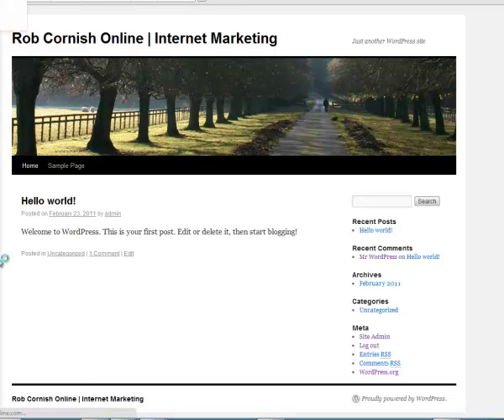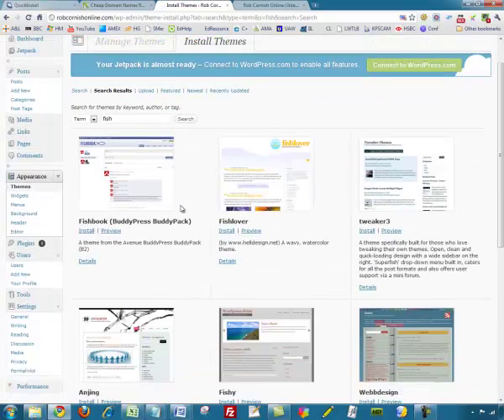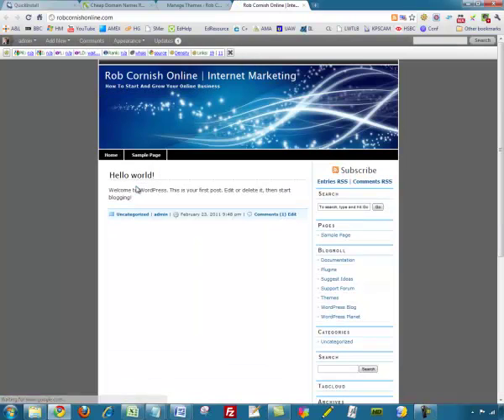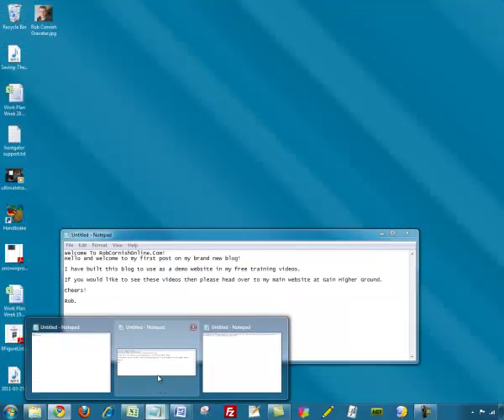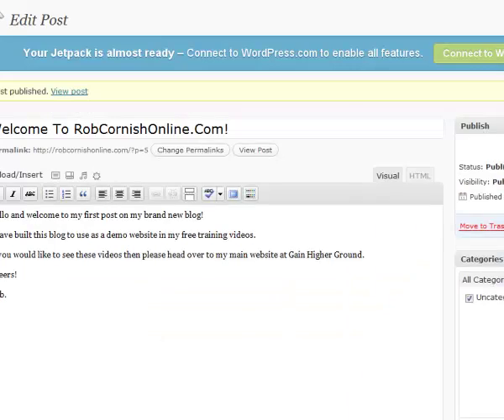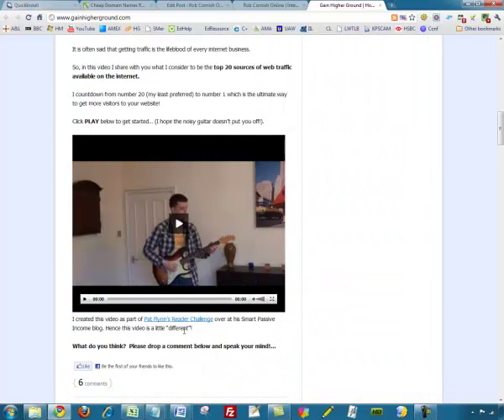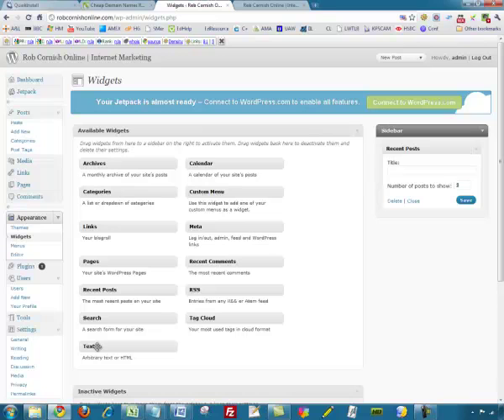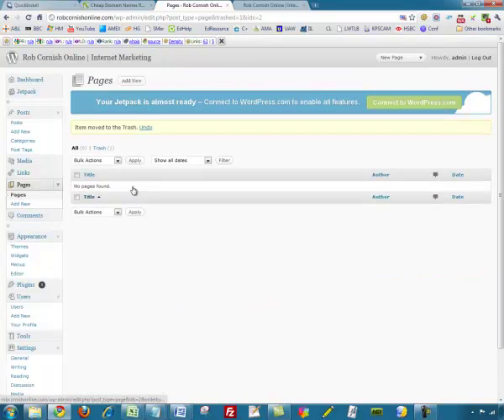How To Create Your First Website (Part 3 of 4)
2.

Creating your first website can seem like a daunting task but this video walks you through the process of registering a domain (using Namecheap), setting up your hosting account (using Hostgator) and building your website itself using the free Wordpress software.

For more free videos on how to start and grow your online business please check out my